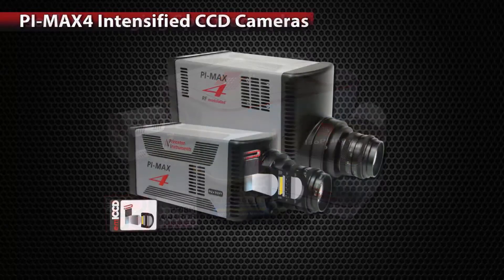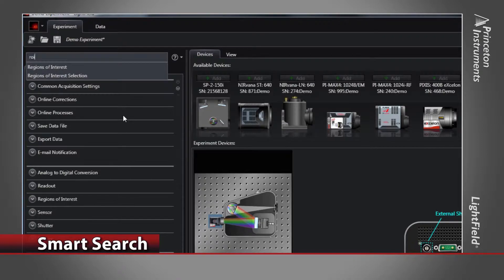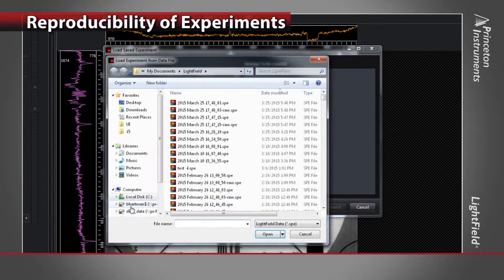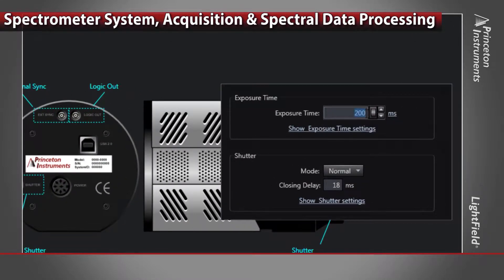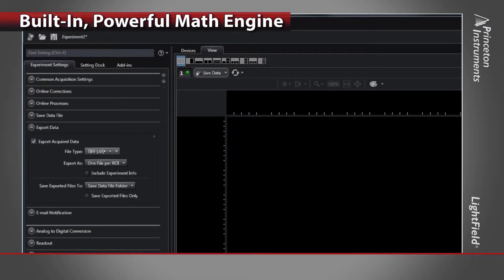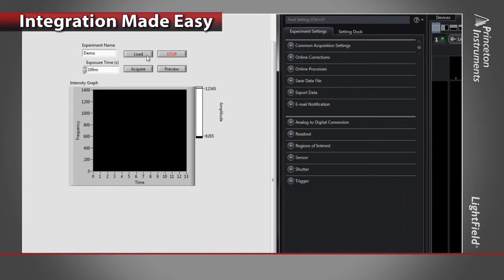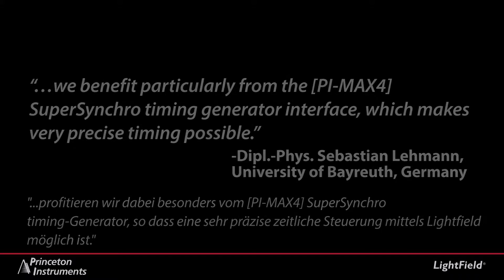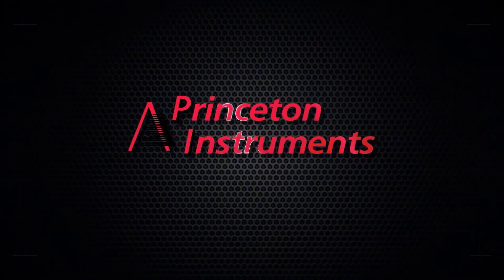Princeton Instruments LightField 5 Software Introduction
The future of scientific imaging and spectroscopy software is LightField!